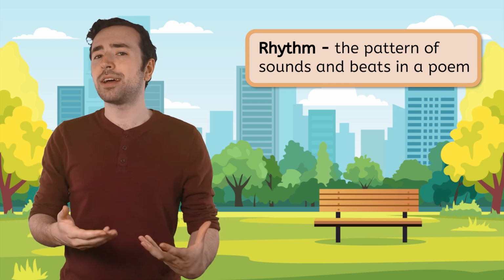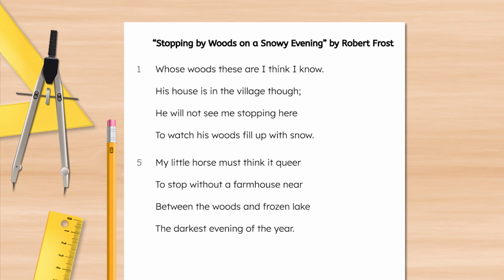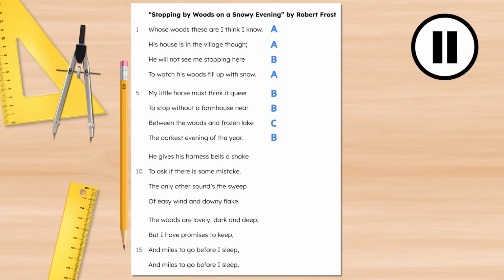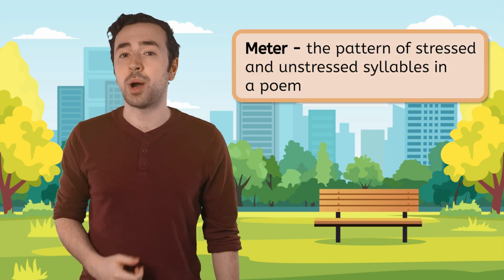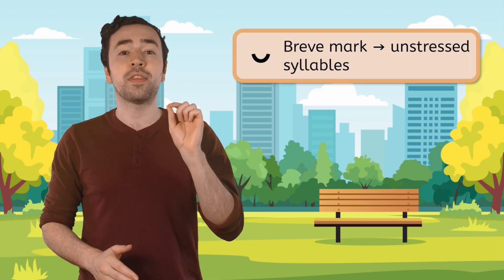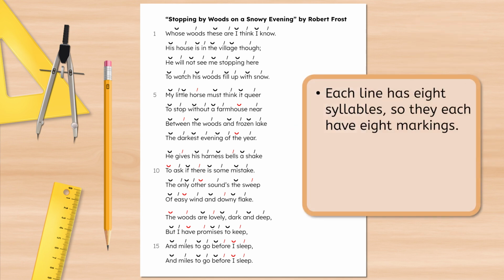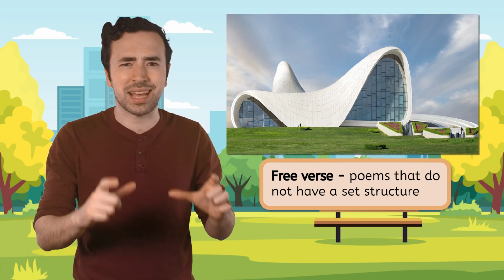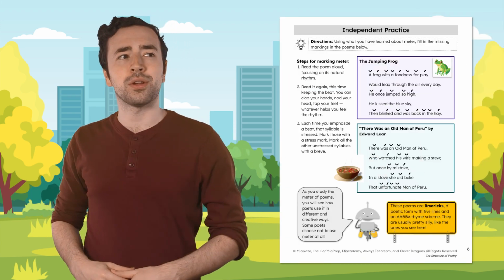The Structure of Poetry - Rhythm, Rhyme Scheme, and Meter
Let’s learn about poetic structure! In this English language arts (ELA) lesson for middle schoolers, students will define poetic structure and explain why poets arrange poems in different ways, identify key elements of poetic structure (rhythm, rhyme scheme, and meter), and analyze how a poem’s structure creates rhythm and impacts readers. This lesson is from Miacademy’s Language Arts: Level G course.